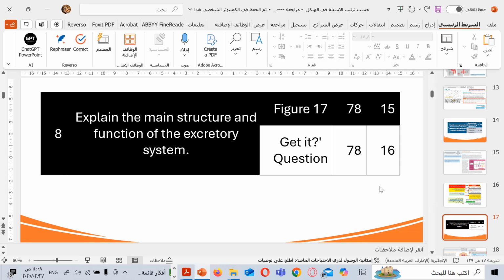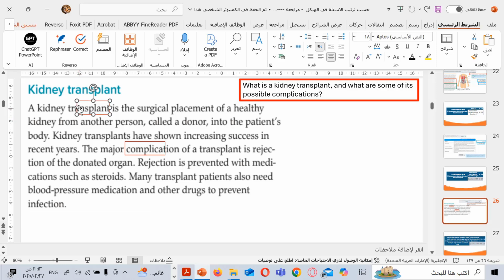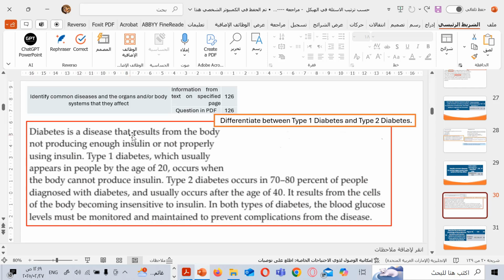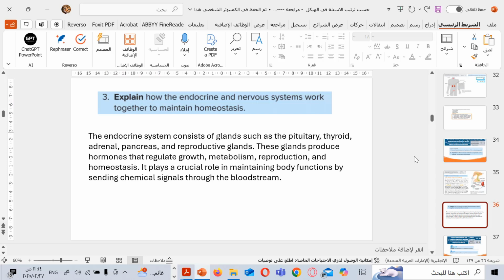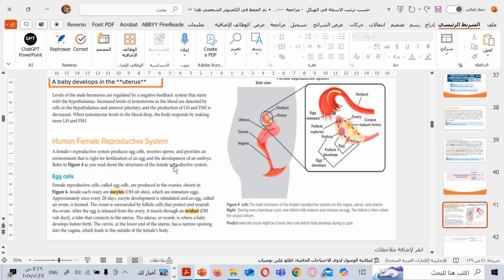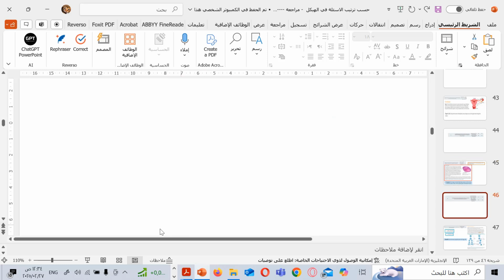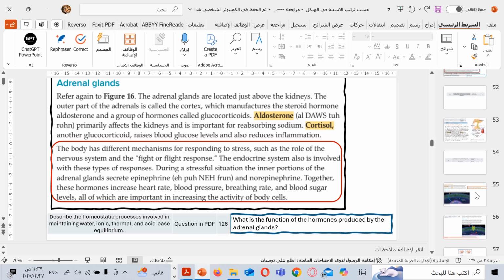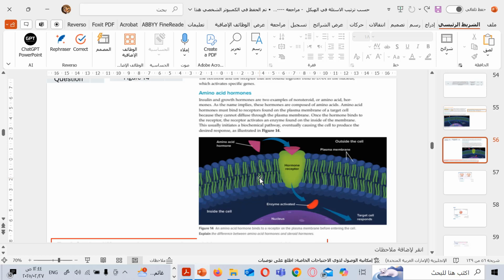Review For Grade 11G Track 101 C T2 2024 2025 Part 2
لتحميل البوربوينت اضغط على الرابط